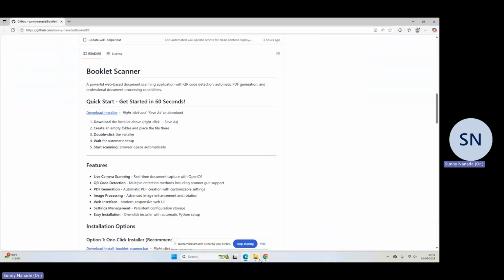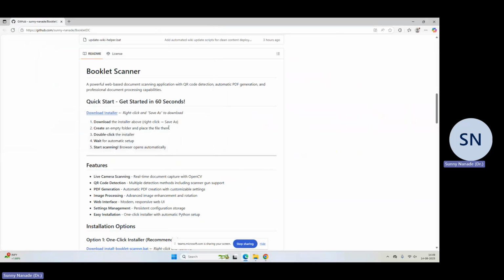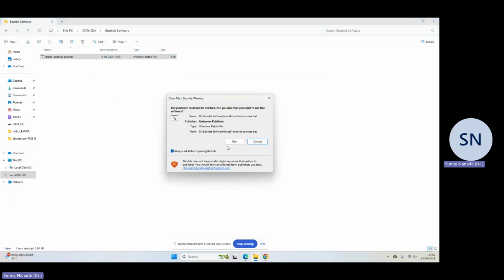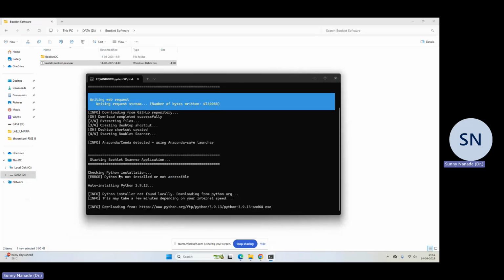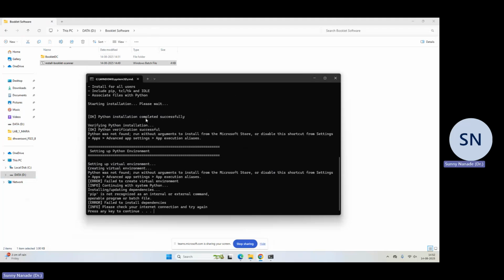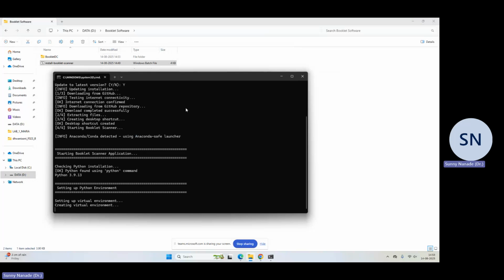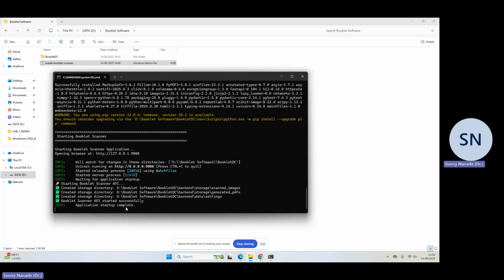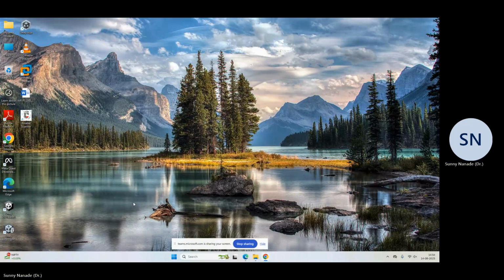1 Booklet Scanning Software Installation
Learn how to install the Booklet Scanning software with automatic Python detection and one-click setup. This comprehensive tutorial covers everything from download to first launch.

What you'll learn in this video:
- Download the installer from GitHub
- Automatic Python installation if needed
- Smart installer that handles all dependencies
- Troubleshooting common installation issues
- First-time setup verification

Key features of the installer:
- One-click installer with auto-detection
- Automatic Python environment setup
- No technical knowledge required
- Works on Windows systems
- Creates desktop shortcut automatically

Important installation tips:
- Don't save files on C drive - use Documents or Downloads folder instead
- Run installer as administrator when prompted
- You may need to re-run installer after Python installation
- Look for desktop shortcut as confirmation of successful installation

The installer is designed to be user-friendly and will automatically detect if Python is installed on your system. If Python is not found, it will download and install it for you. After Python installation, you'll need to run the installer again to complete the setup process.

Timestamps:
00:00 Introduction and overview
00:13 Setting up download location
01:35 Running the installer
02:13 Python installation process
04:15 Re-running installer after Python install
05:00 Installation completion confirmation
06:20 Desktop shortcut verification